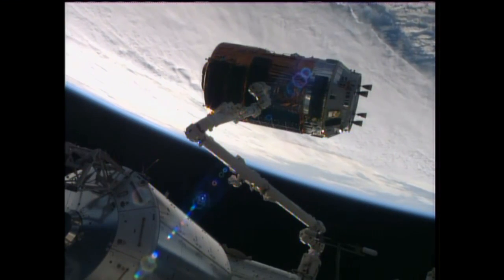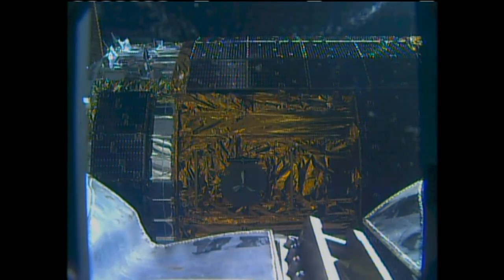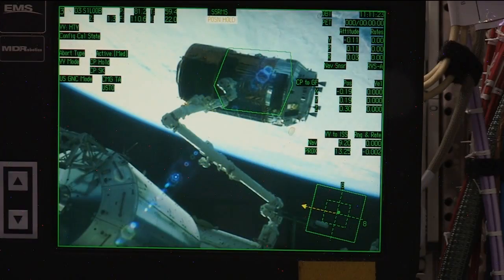Space Station Live: HTV-4 Robotics Operations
NASA Public Affairs Officer Nicole Cloutier talks with Quincy Harp, HTV-4 Robotics Mission Designer about the ongoing HTV-4 robotics operations taking place aboard the International Space Station.